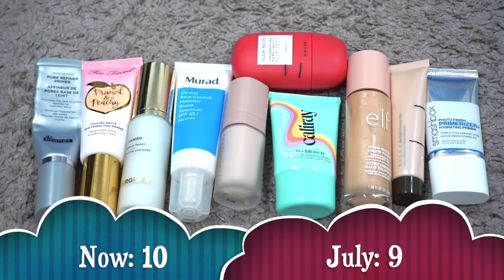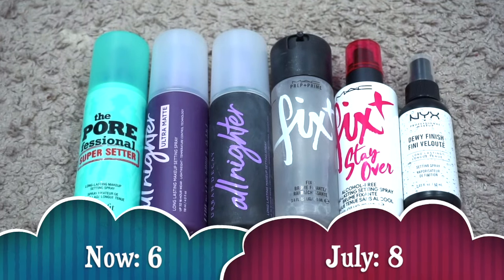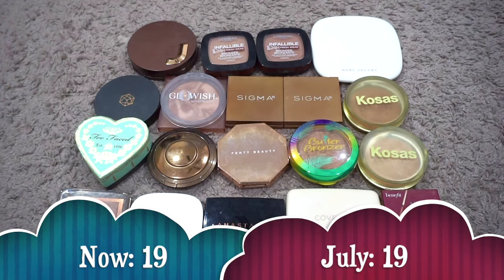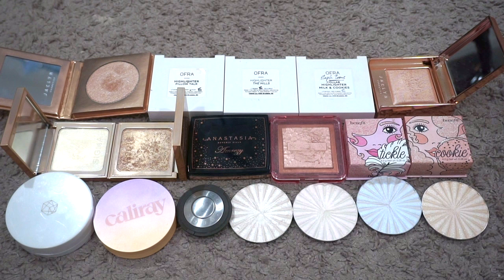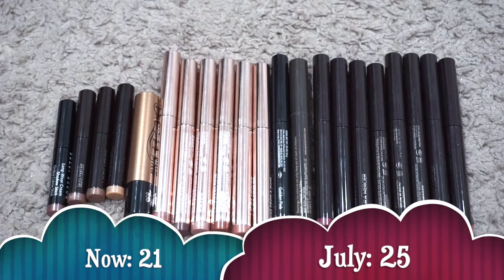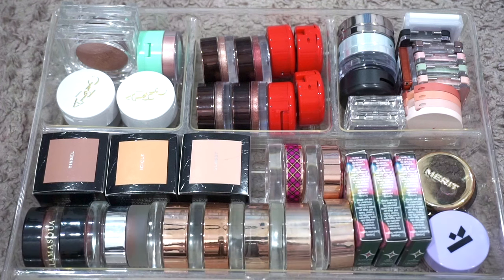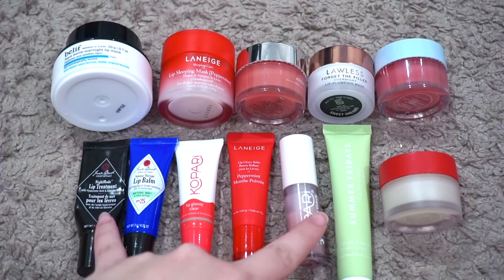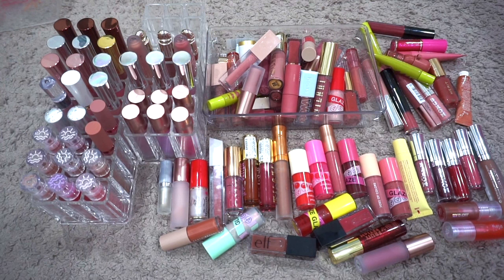Makeup Inventory 2024| PREPARE YOURSELVES!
What I'm Wearing:
FOUNDATION- L'Oreal True Match Nude Serum in 0.5-2 Very Light & Lawless Conseal The Deal Foundation in Pearl
EYES- ColourPop Rudolph Palette (Snow Bank, Independent Together, Eat Eat & Full Power)
CHEEKS- Em Cosmetics So Soft Contour in Terra, Persona Bronzer Stick in Mojave, Em Cosmetics Corselette Sculpting Powder Bronzer in Slip, Sigma Berry Love Blush, Rare Beauty Liquid Luminizer in Transcend & Sigma Sizze Highlighter
LIPS- Laura Mercier Velour Extreme Matte Lipstick in Vibe